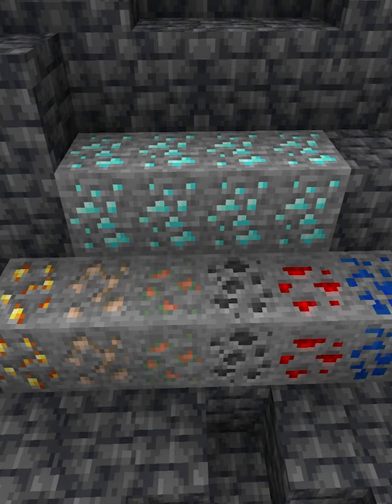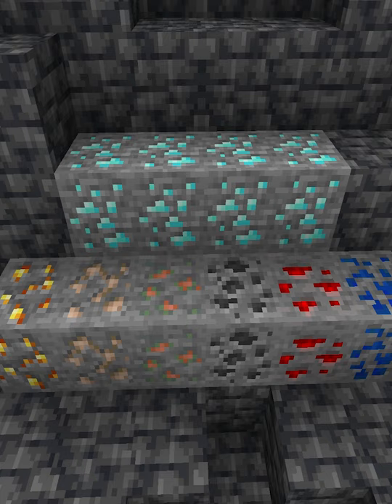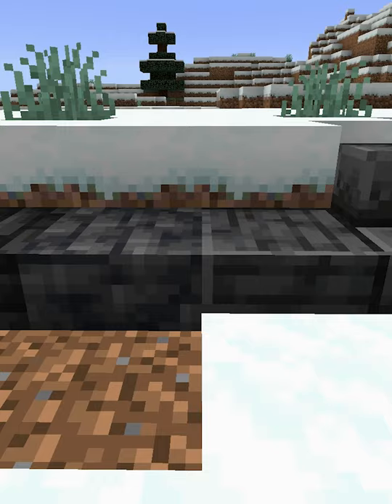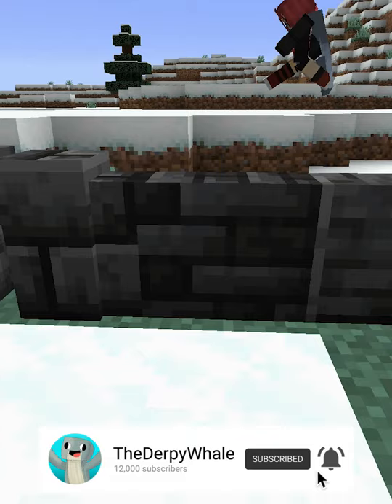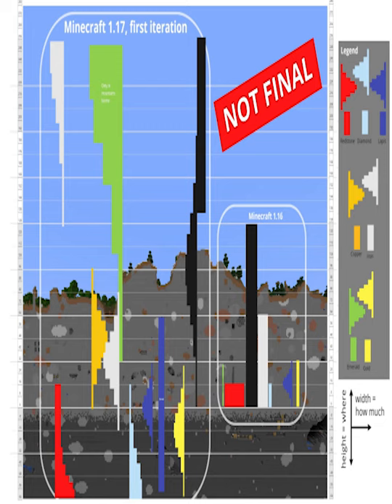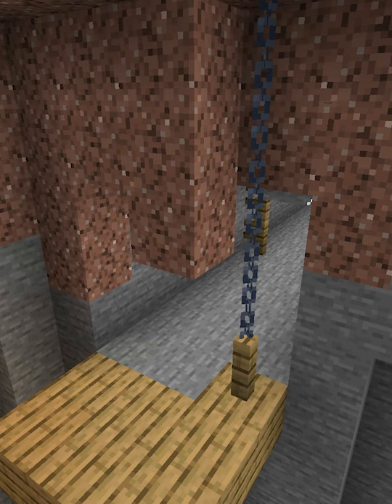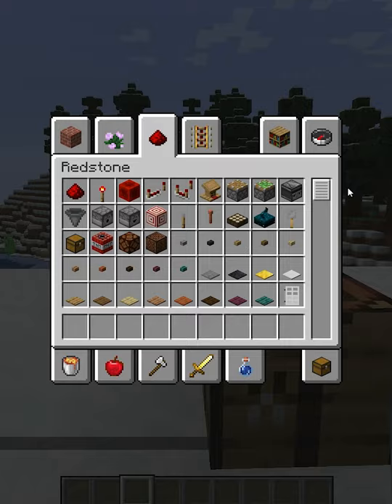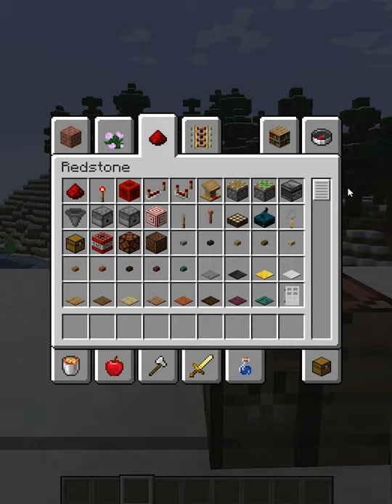Minecraft 1.17 Snapshot 21w07a in 60 seconds! Deep Dark, Grimstone & More!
The latest minecraft cave and cliff update snapshot explained in 60 seconds, deep dark and grimstone are the 2 new features coming from the 21w07a snapshot.

In this video I go over and show off everything you need to know about the latest snapshot 21w07a in the 1.17 series of updates from mojang.

This snapshot is continued from last weeks one where we got the new height limits and caving experience.

As of 21w07a we can now play around with the deek dark, a new cave system that spawns underneath ylvl 0 as well as the new grimstone blocks which planned to have texture changes.

The deep dark cave generation is shaping up to be more than I could have ever hoped for, I am super excited to play this on release! Hopefully, in the next snapshot, we will start to see mobs be added in, such as the warden mob.